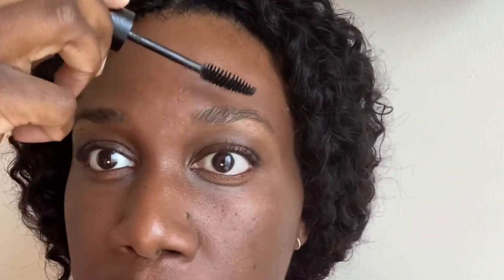Natural Makeup Look On Dark Skin | Savvy Minerals Makeup Tutorial | Beginner’s Guide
Watch me do a natural makeup look for my dark skin tone w/ Savvy Minerals by Young Living!

Purchase Essential oil Starter Kit or other products here:

My Enroller/Sponser #14584924

-Want to start saving on your household essentials & 10% back on your starter kit purchase? Click YES to Join Essential Rewards and YES to make your kit your first ER order.